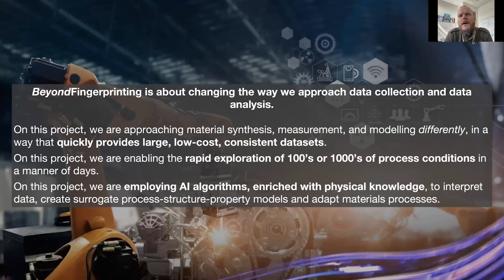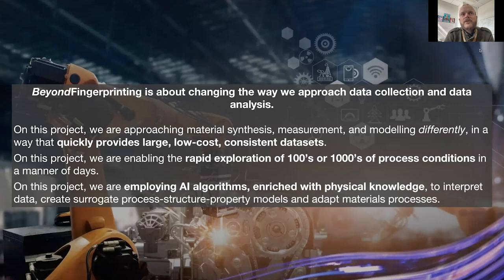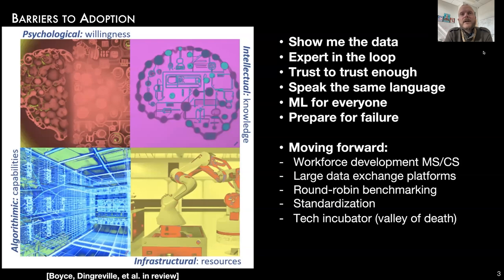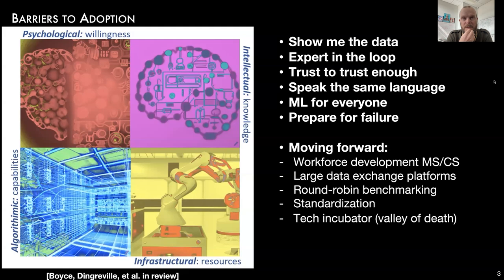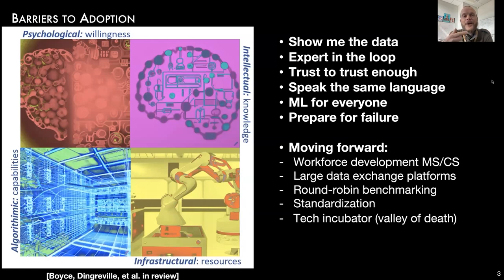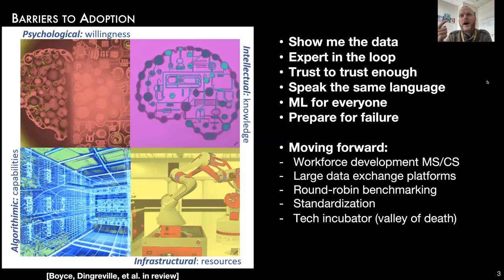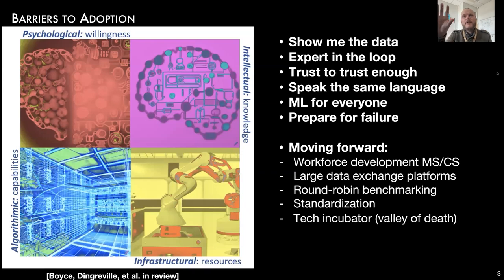Challenging the Limits Surrounding the Adoption of AI-Guided-Manufacturing for Materials Reliability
Dr. Remi Dingreville is a Distinguished Technical Staff Member at Sandia National Laboratory.